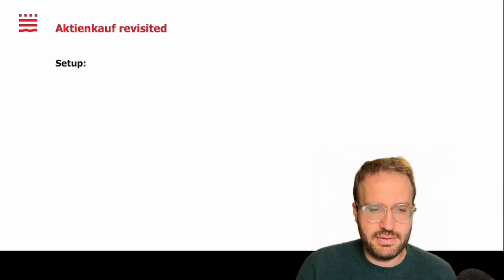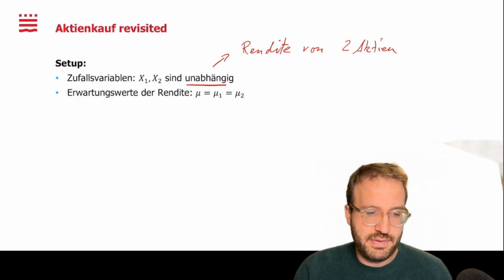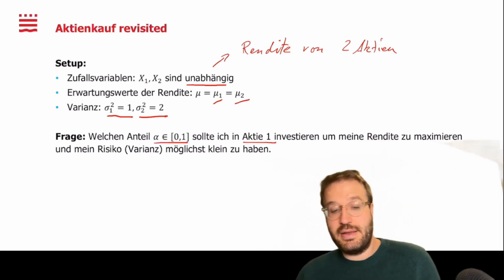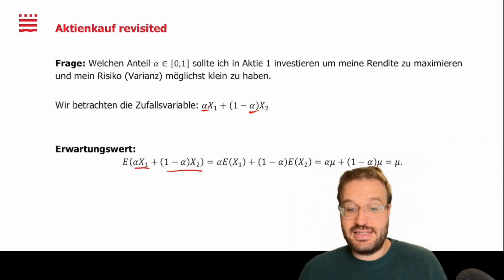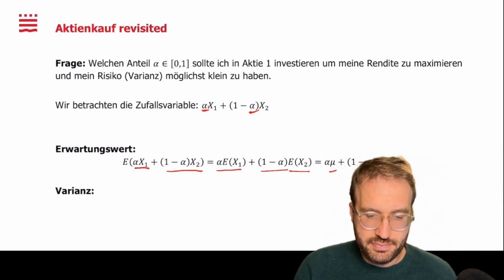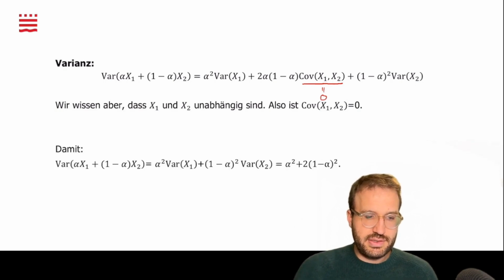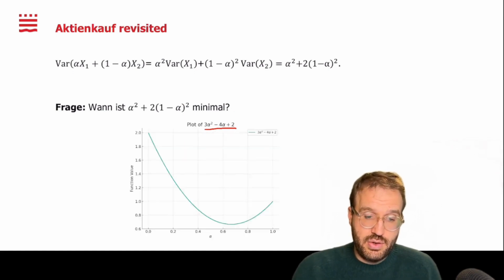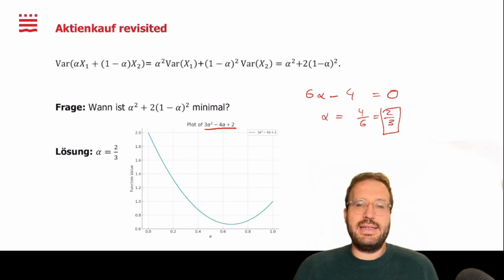Stock Market Revisited